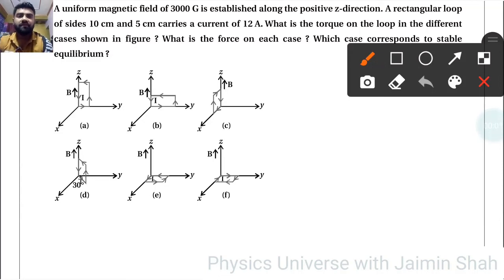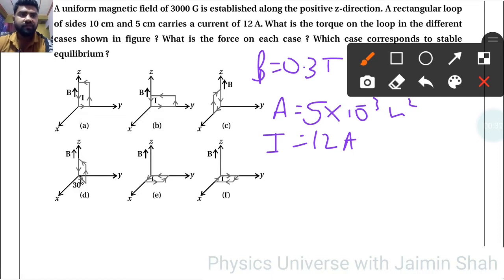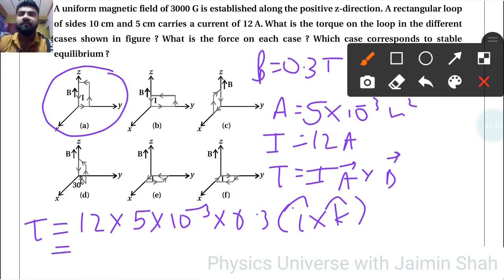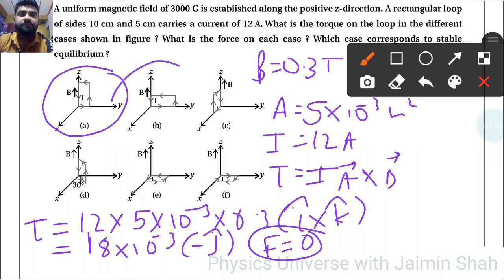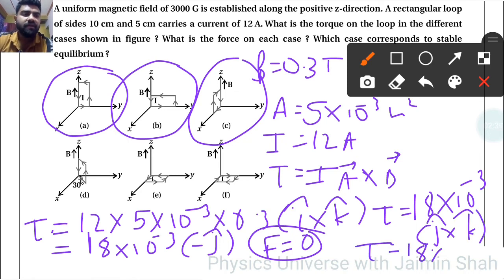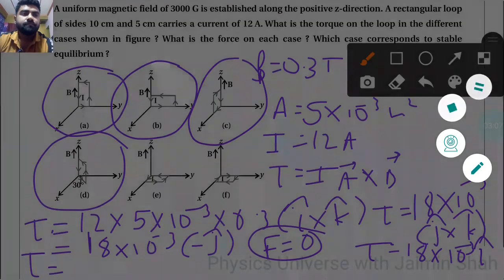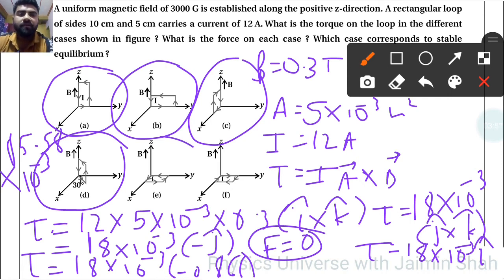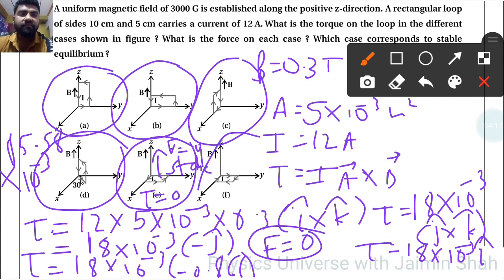NCERT Physics class 12 chapter 4 EXERCISE 4.24